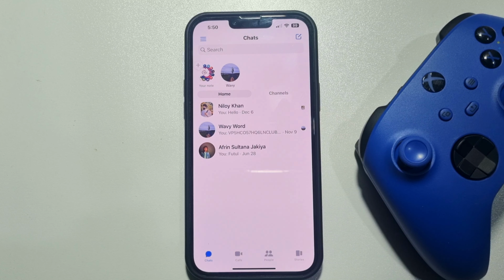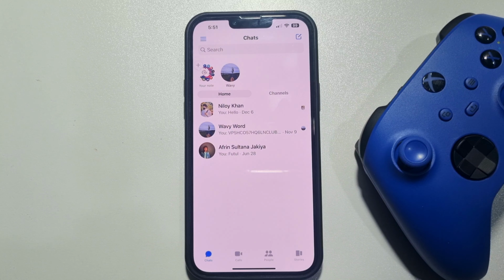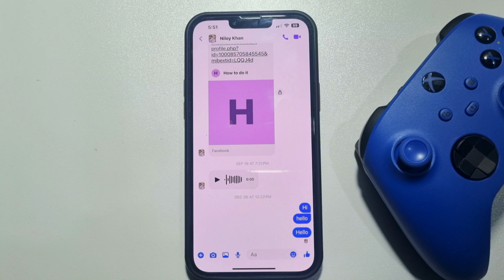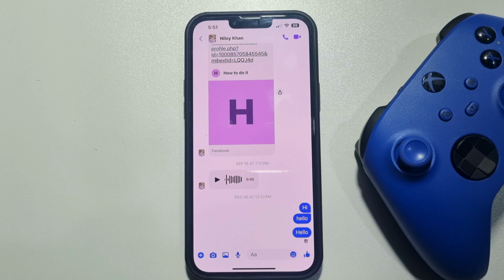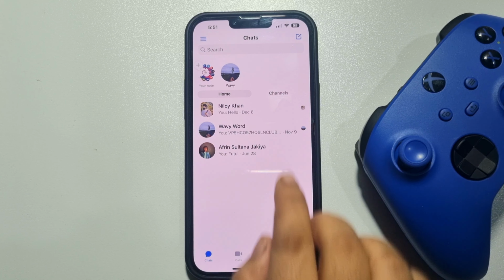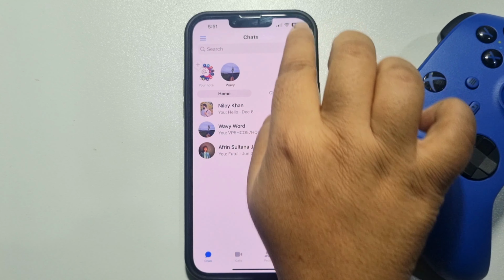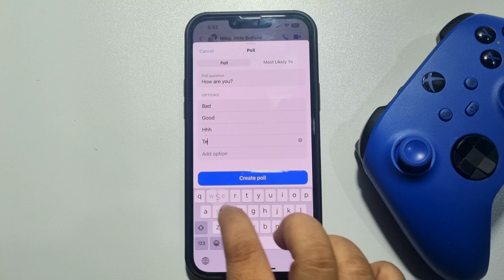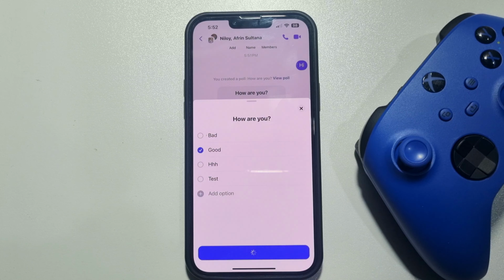How to Create a poll in FB Messenger | Polls on Messenger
Curious about what your audience actually thinks and wants to drive engagement? Here’s how to create and use Facebook Polls for your business.

0:00 Create Messenger poll
0:31 Create FB messenger Group first
1:08 Make fb messenger poll
1:55 Outro